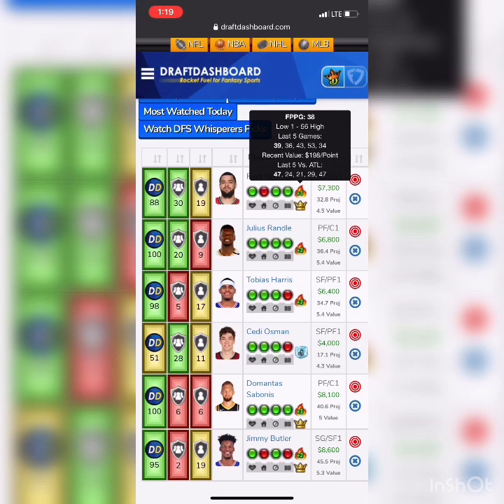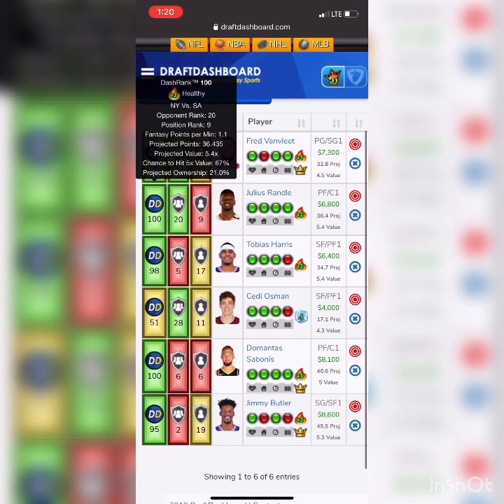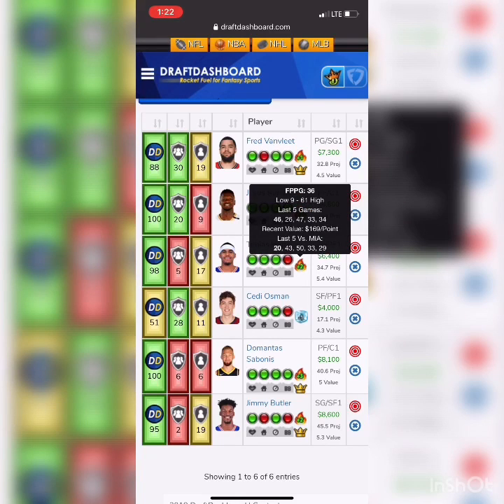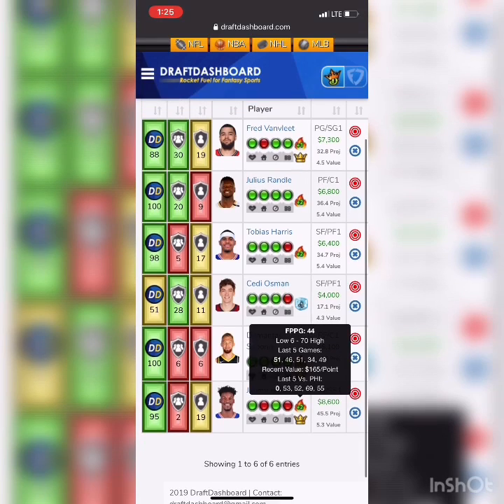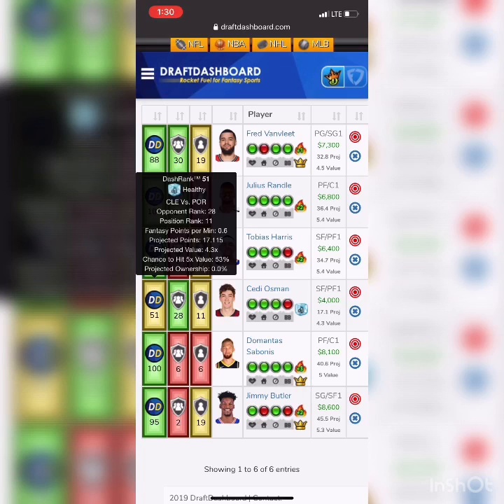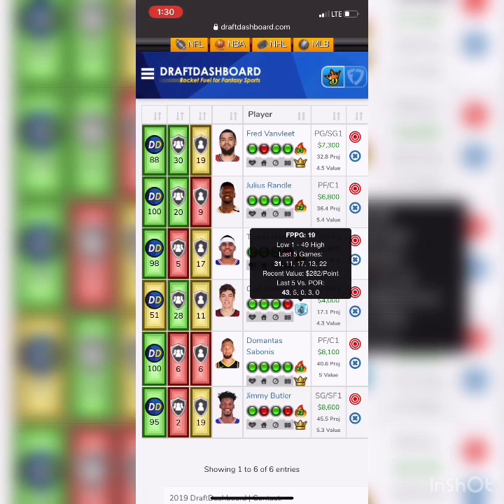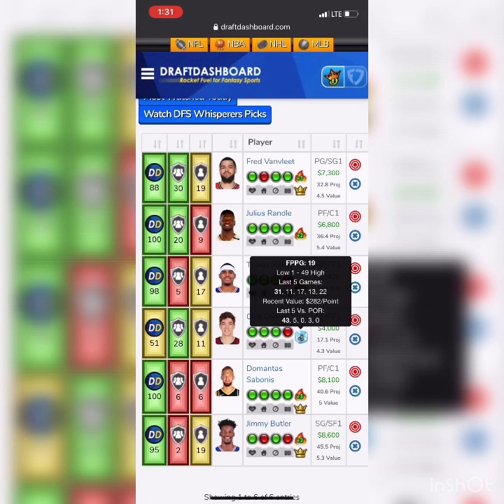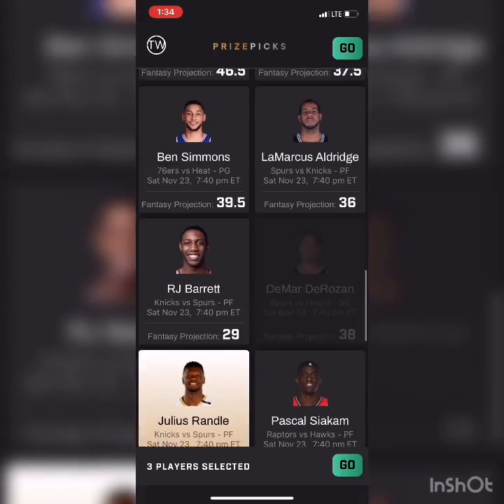NBA DRAFTKINGS PICKS + FANDUEL NBA DFS PICKS PRIZEPICKS 11/22/19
NBA DraftKings Picks + FanDuel Picks! In this video we cover the Top NBA DFS Picks for Tonight! Try Draft Dashboard for 30 Days and Get our Preseason Player Pool

*Welcome to The DFS Whisperers*